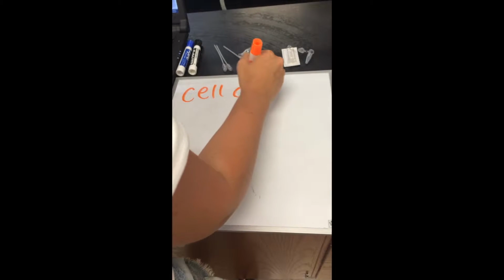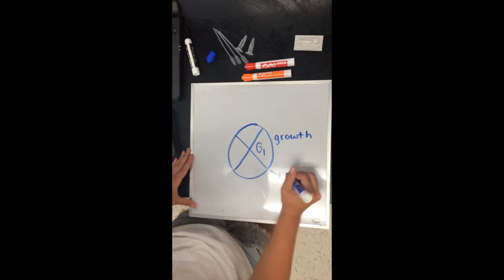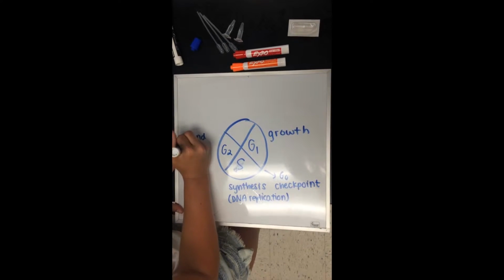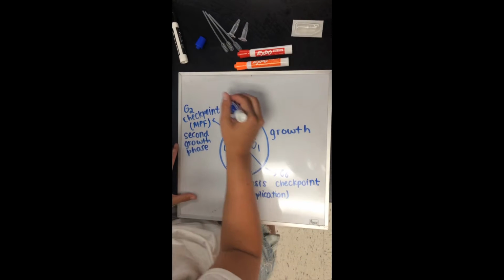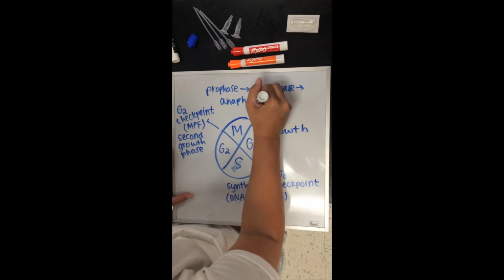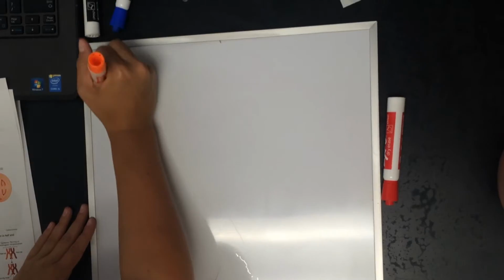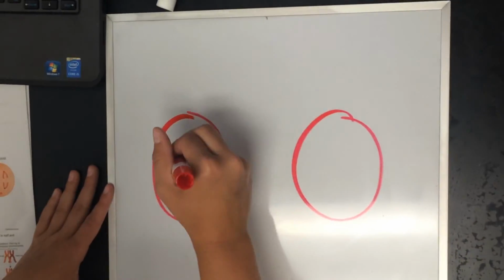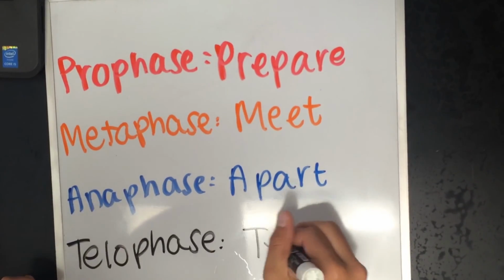Minute Biology: Mitosis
By Nancy and Kelly